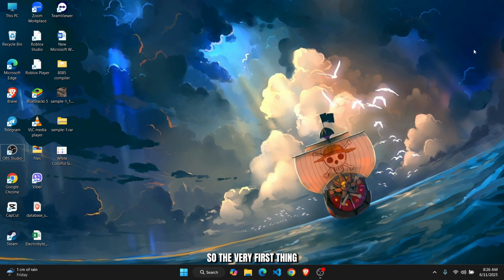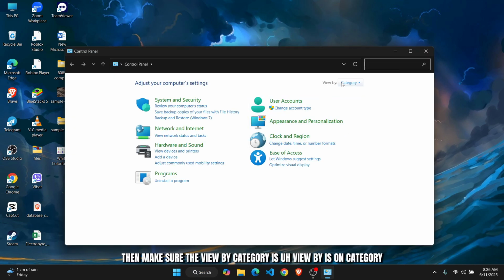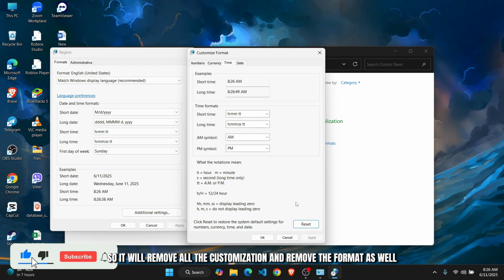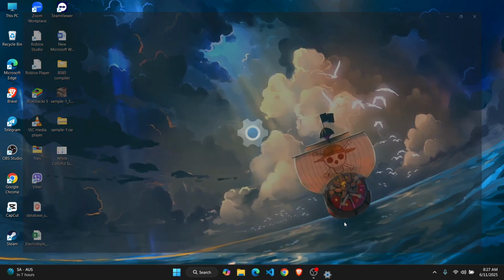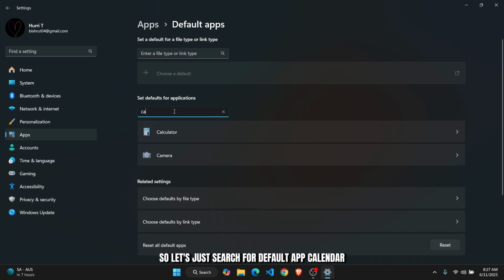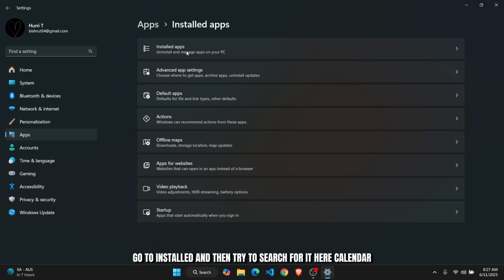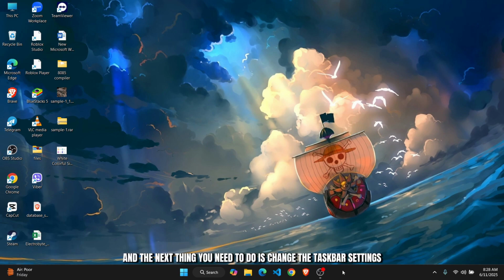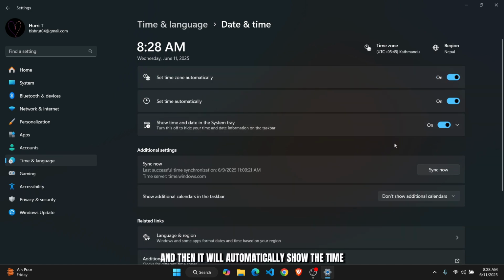WINDOWS 11 CALENDAR NOT OPENING FIX (2025) | Fix Windows Calendar Crashing Problem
Is your Windows 11 Calendar app not opening or crashing every time you try to launch it? 📅💥 You're not alone — and this updated 2025 guide will show you exactly how to fix the Windows Calendar not opening issue in just a few easy steps!

What You’ll Learn in This Video:
✅ How to fix Windows Calendar app not opening in Windows 11
✅ Common causes of Calendar crashes and how to resolve them
✅ How to reset, repair, or reinstall the Calendar app
✅ Bonus tips to prevent future Windows app issues

Whether the Calendar app won’t launch or keeps crashing unexpectedly, this troubleshooting tutorial will help you get it working again — fast and frustration-free.

📌 Chapters:
⏱ 0:00 - Introduction
⏱ 0:10 - Fix Windows Calendar Crashing Problem